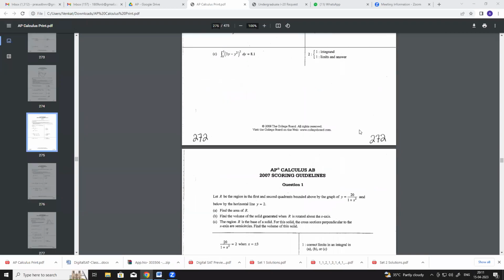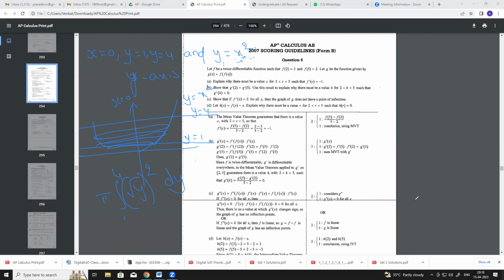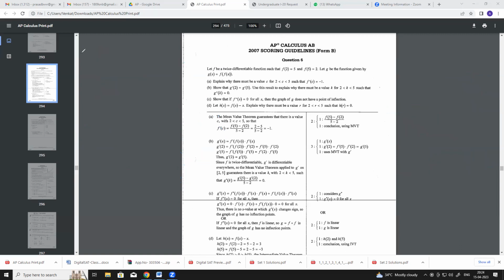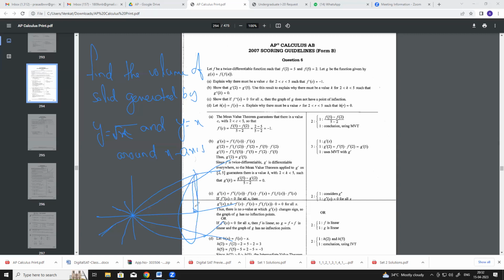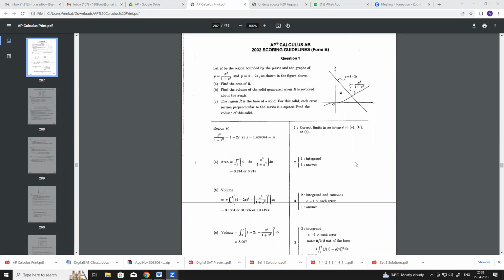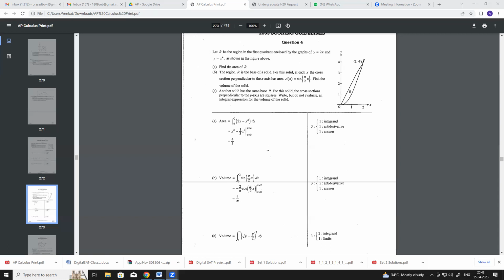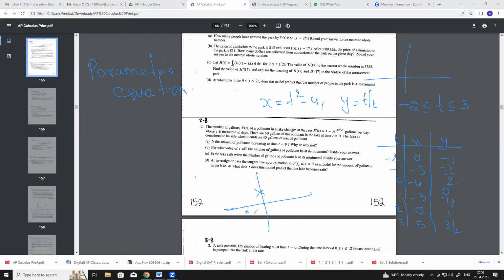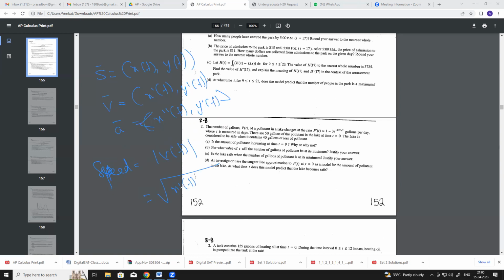Advanced Palcement Calculus BC Volumes